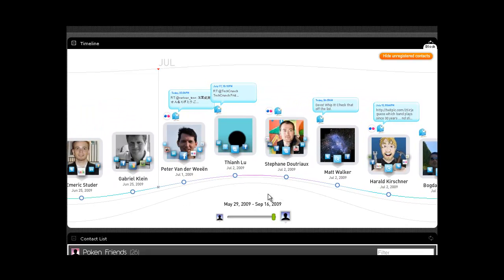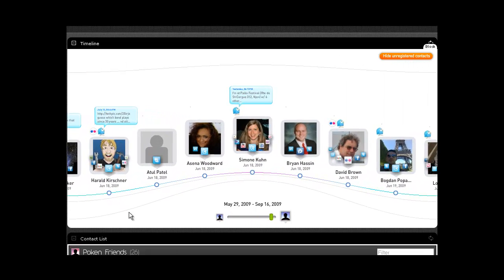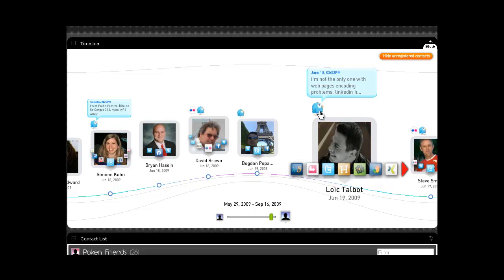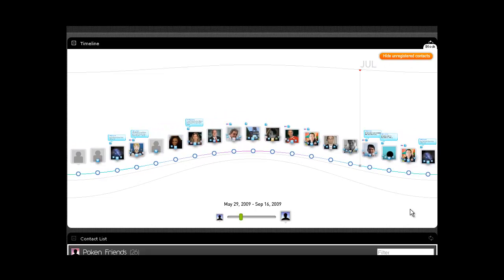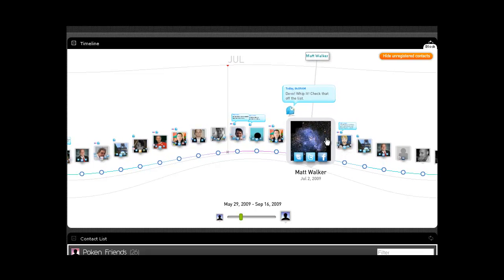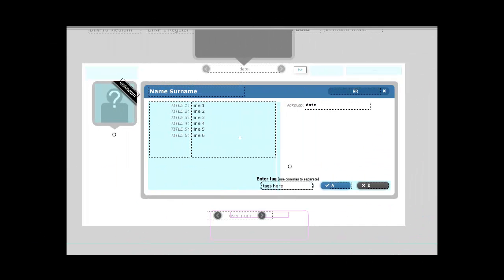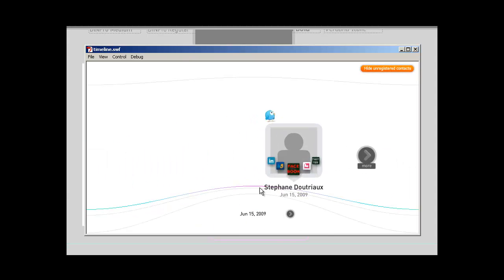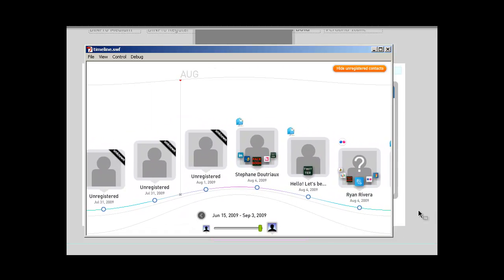PippoFlash.com: Poken Timeline - Showcase of advanced ActionScript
The Poken Timeline is a Flash application heavily engineered and optimized. Developed for Poken.com by Filippo Gregoretti, aka PippoFlash, It creates the user experience of a time based list of contacts made through Poken, a fantastic device. It took months between San Francisco, Basel, Rome and Bangkok to produce it... enjoy this showcase!